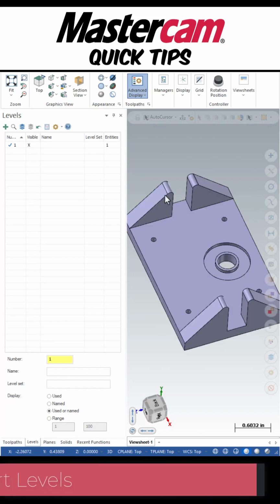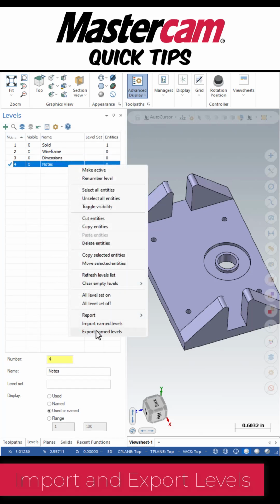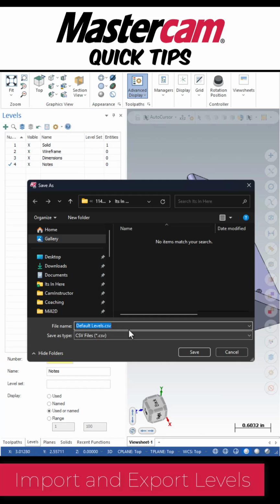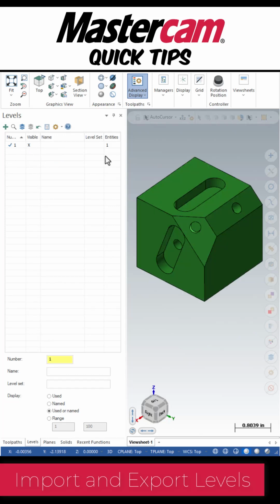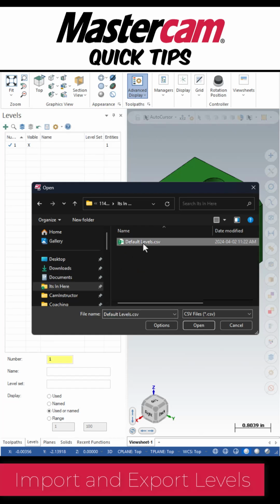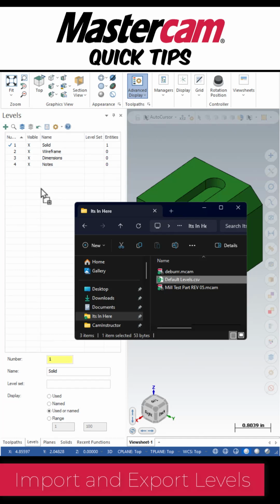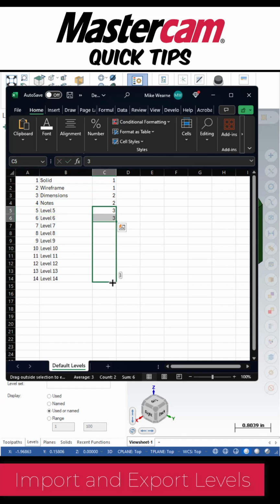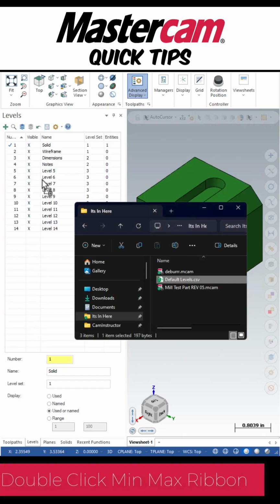Mastercam Level Import and Export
Wanting to keep a consistent level number and naming in your files? You can do this with Level Importing. In this video I'll show you how to create the default Level file and then demo two methods to import it. Also, as a bonus, we'll look at how to quickly edit this Level file in Excel.